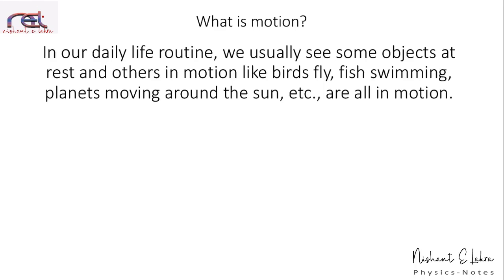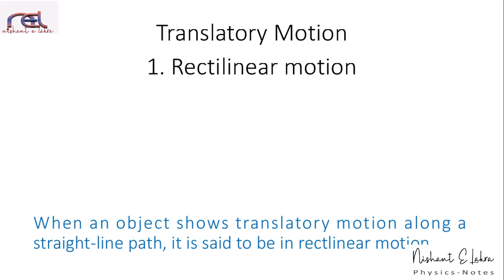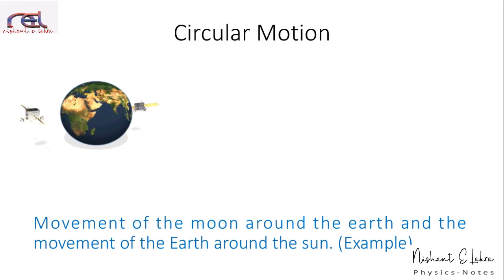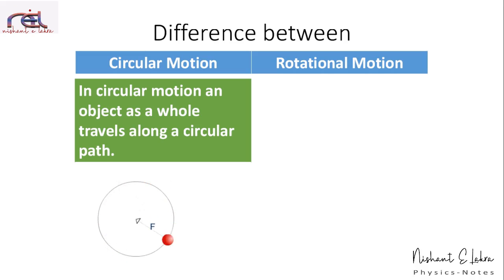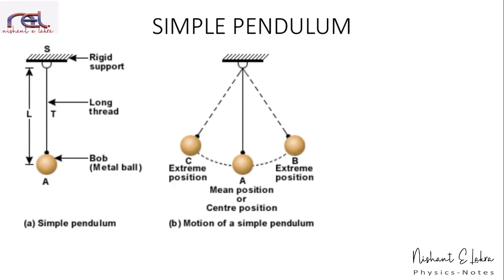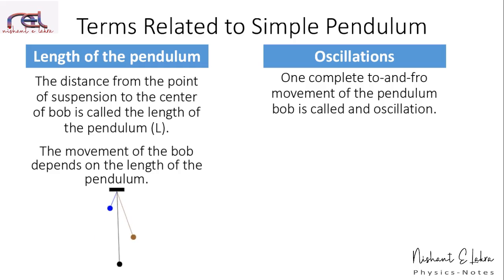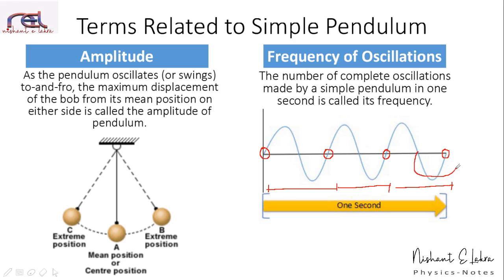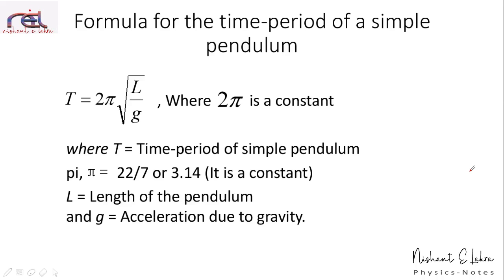Force & Pressure: Motion (i) || Physics 7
Understanding about what is motion?
Types of Motion.
Simple Pendulum.